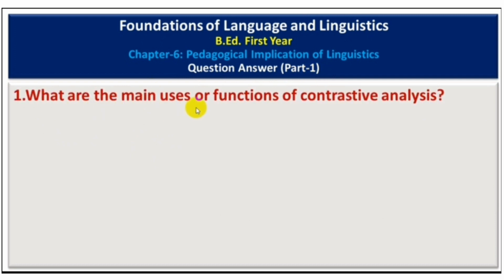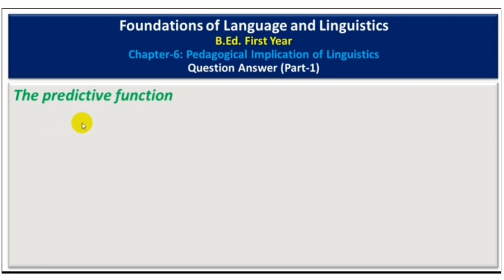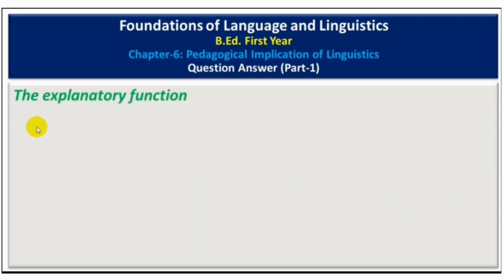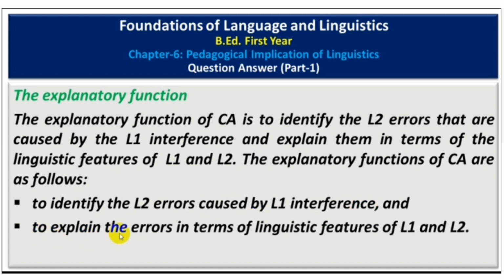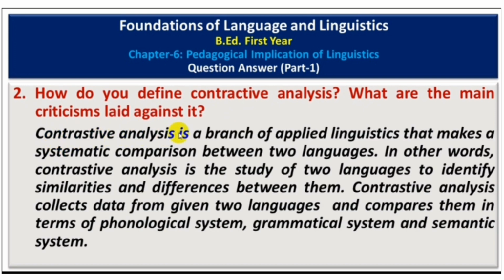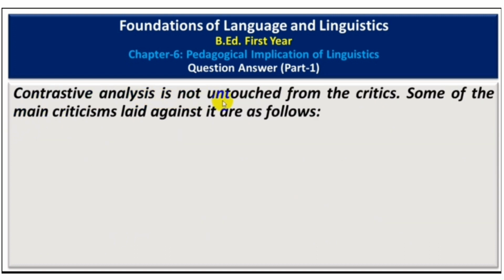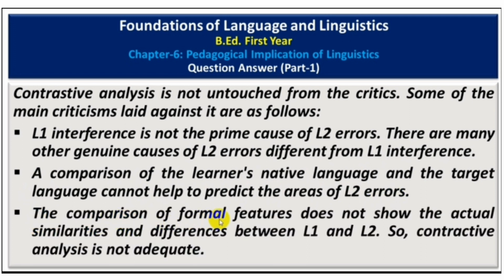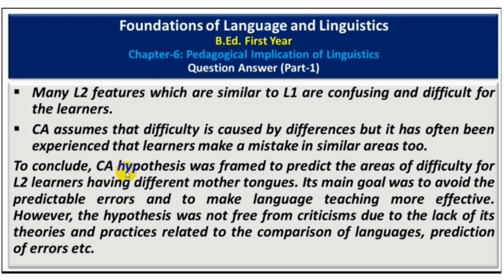Pedagogical Implication of Linguistics | Question Answer | Part-1 |B.Ed. First Year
Compulsory English
B.Ed. First Year